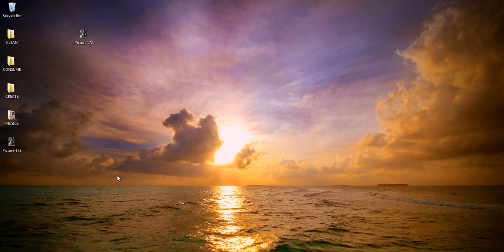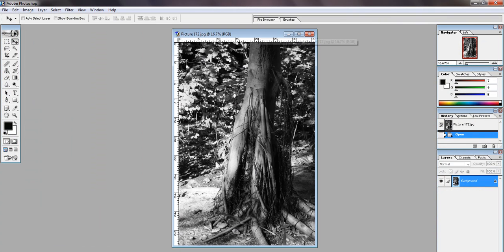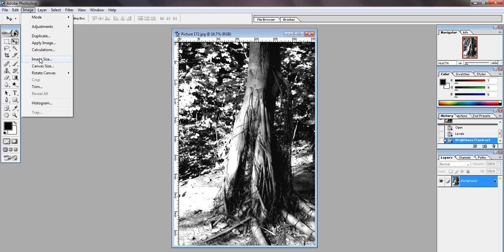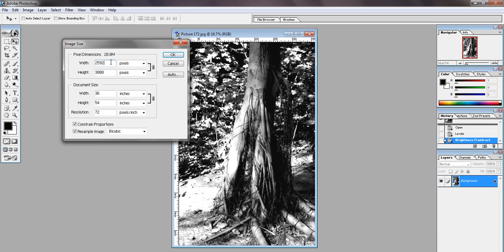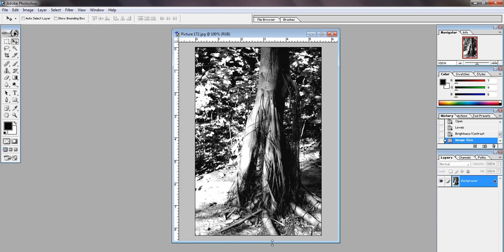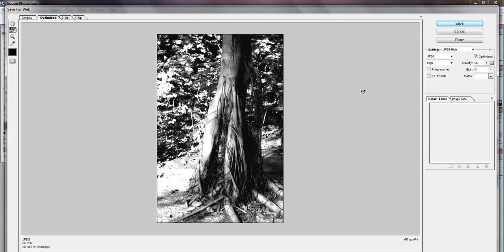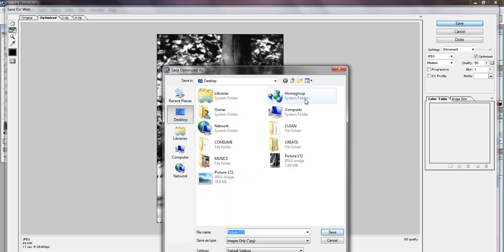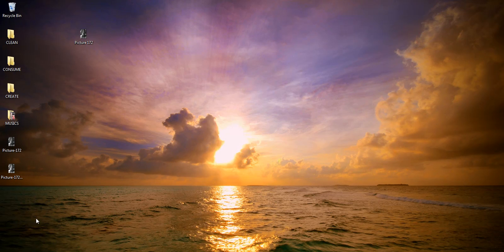Photoshop Tutorial : How to Edit an Image for the Internet with Photoshop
I've been using a copy of Photoshop since college to do my webwork. Any old copy of photoshop is perfect for all the basic tasks you need to do online ; and in my opinion, is far superior to free image editors.

While not a 'wordpress' tutorial, knowing how to modify your image to display properly is an essential webskill.